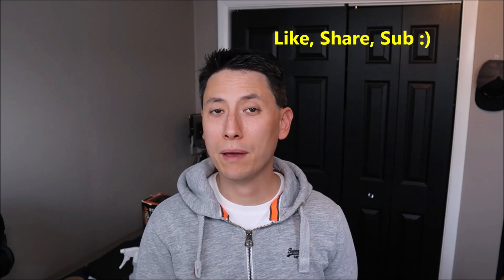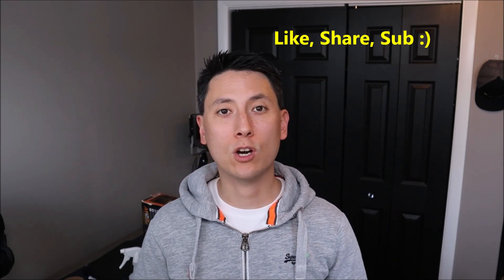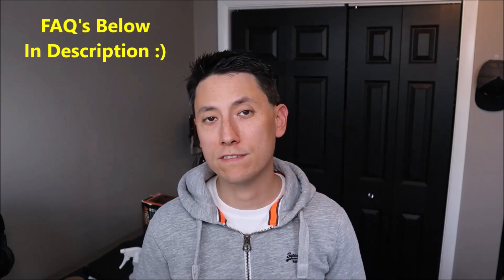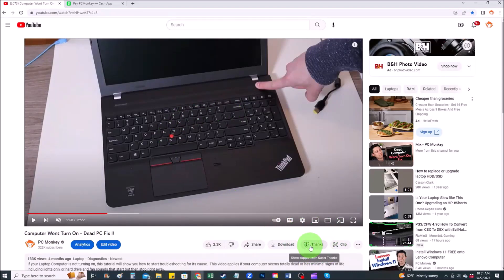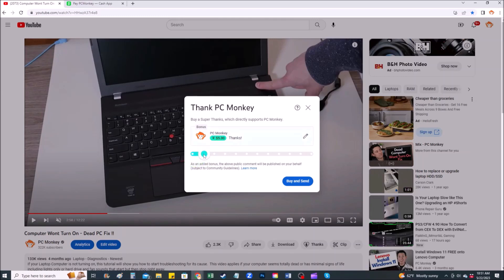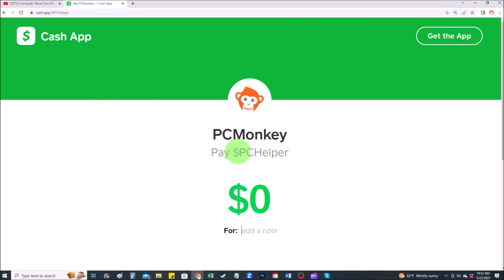How To Fix BSOD, Blue Screen Errors, Preparing Automatic Repair Errors for Asus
Use this video to help you troubleshoot why your Asus computer is stuck at a variety of Blue Screen errors, also know as the Blue Screen of Death (BSOD) or a Preparing Automatic Repair error at startup and will not boot up correctly to Windows.

FAQ's:
A:  If you cannot find how to switch the setting in your Asus BIOS or if switching did not help, then can you locate any Repair or Restore options in BIOS?
Also, did anything happen before this issue appeared?  Liquid spill, overheating, Windows update, etc?

If none of those options help, you would lastly try to reinstall the operating system;
If the install is successful, we know the issue was OS related and is now fixed.  If the install will not complete, perhaps its due to the HDD being bad.  I would then replace it and install the OS to the new one. You can see replacement HDD's and SSD's

(edited 7/25)